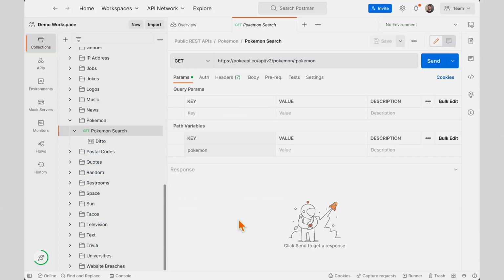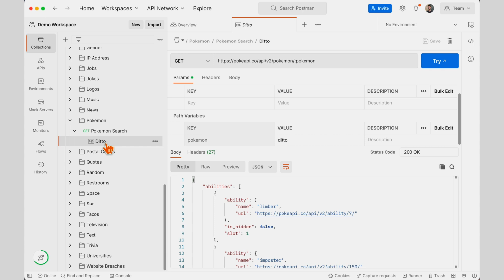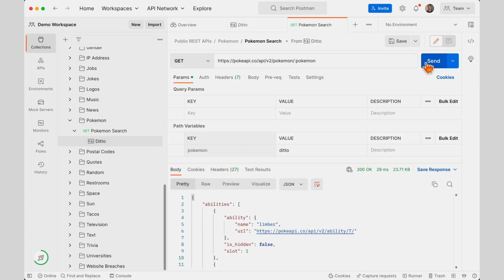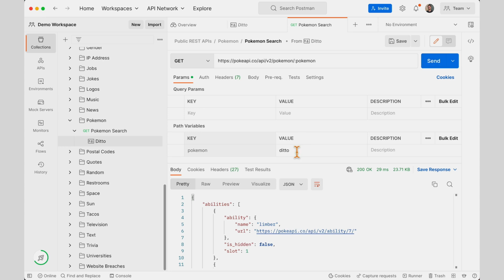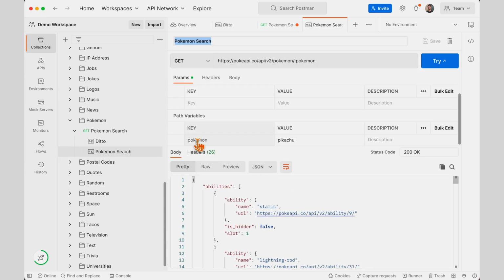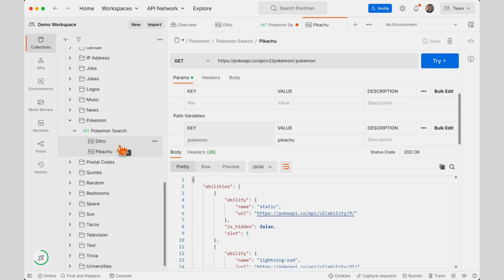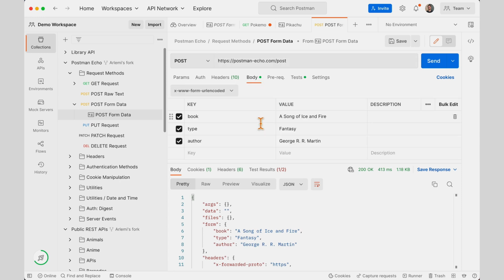Master Postman Saved Requests Like a Pro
Learn how to use API examples to test your endpoints, understand request/response behavior, and save useful test cases for future use.

You'll see:
- How to use a Pokemon search endpoint to test requests with specific parameters.
- How to send, edit, and save request examples (like searching for Pikachu ).
- How to manage multiple saved examples for reuse or sharing.
- That this works for any HTTP method—GET, POST, etc.—including requests with form data.

Using examples helps you speed up testing, improve documentation, and share clear usage patterns with your team.